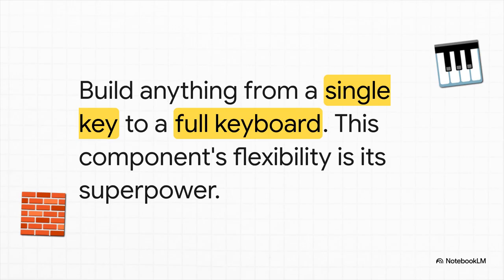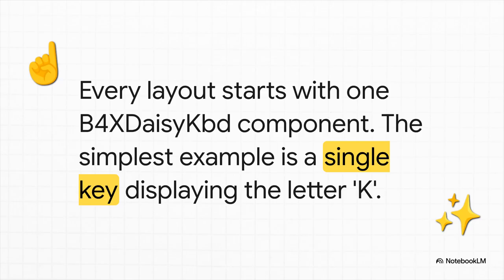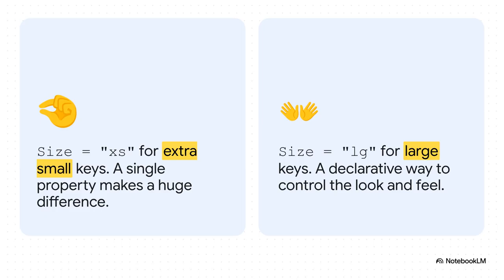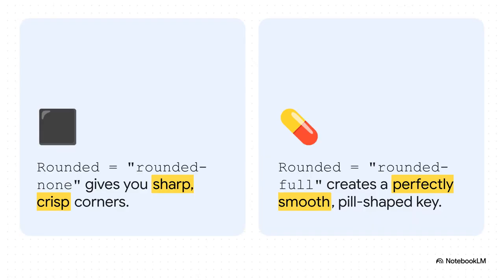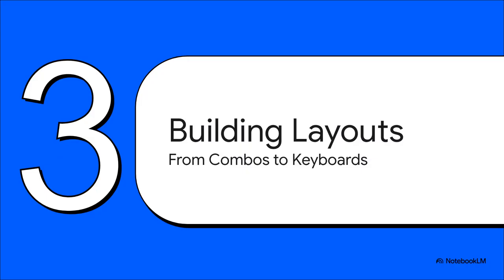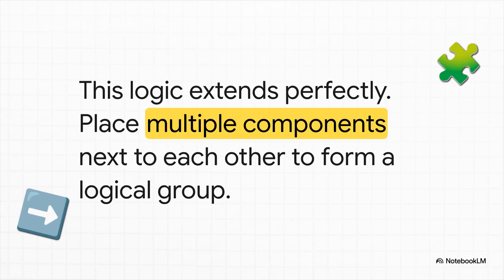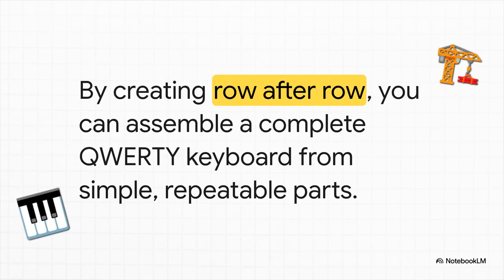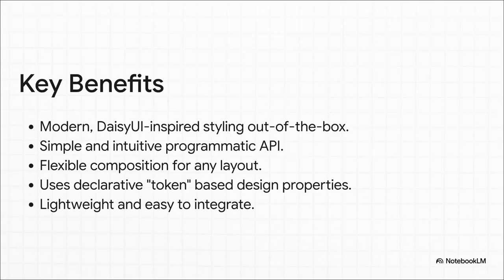Build Stunning Cross-Platform Apps with B4XDaisyKbd | B4X + DaisyUI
Transform your B4X app interfaces with the new B4XDaisyKbd custom component! Inspired by the elegant design of DaisyUI, this component allows developers to easily embed styled kbd style elements directly into their B4A, B4i, and B4J applications.

In this video, we explore: • How to customize properties like Text, Background Color, and Text Color. • Adjusting element size globally using simple tokens (xs, sm, md, lg, xl). • Handling dynamic layouts and creating key combinations like "Cmd + Opt" or "Arrow Keys". • Firing click events directly from your keyboard components.